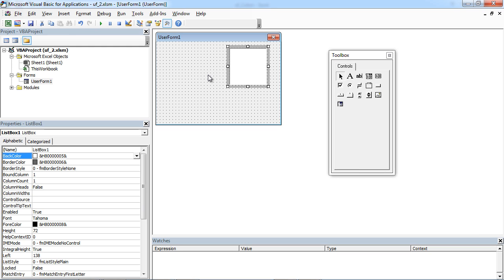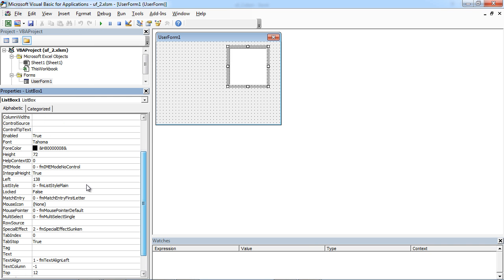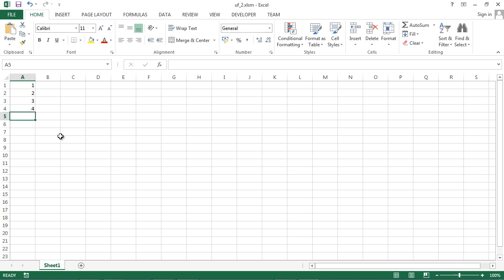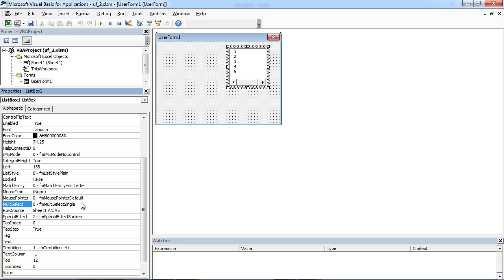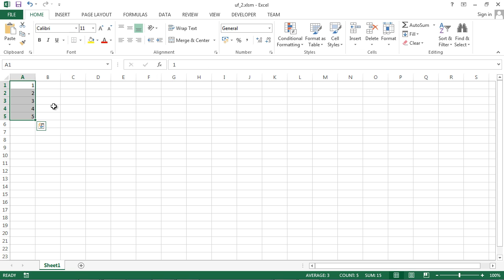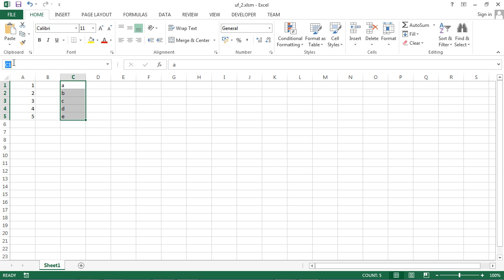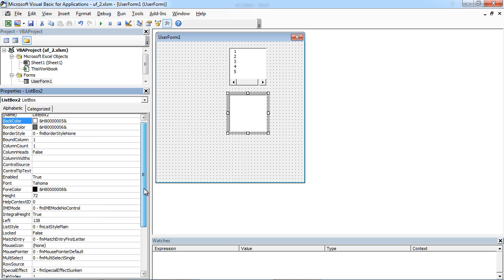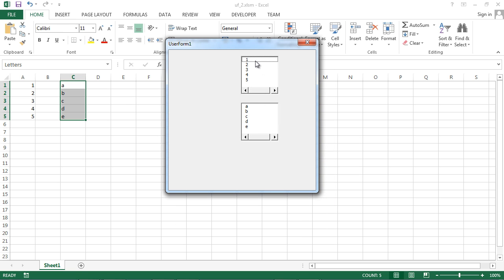Excel UserForm - Fill ListBox With Data from Cells (VBA)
Learn how to Fill ListBox With Data from Cells in Excel VBA.